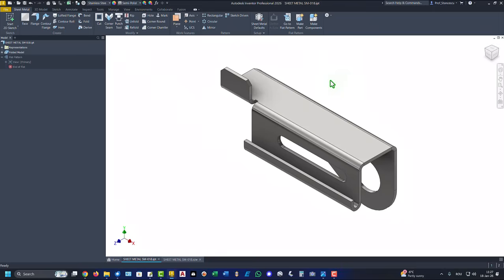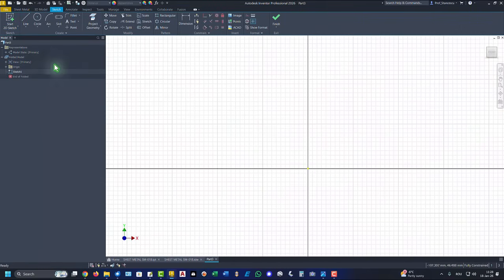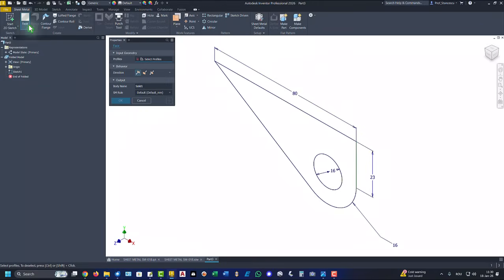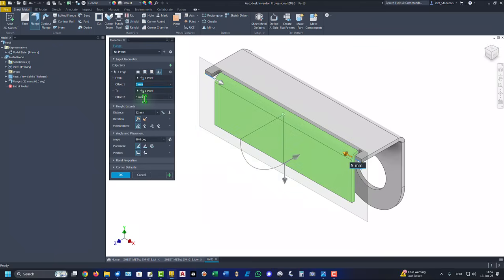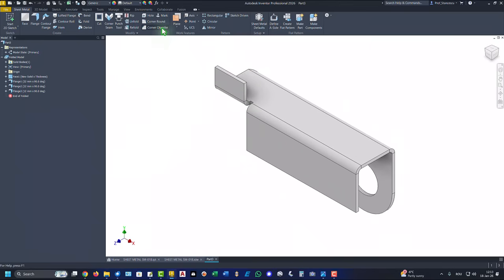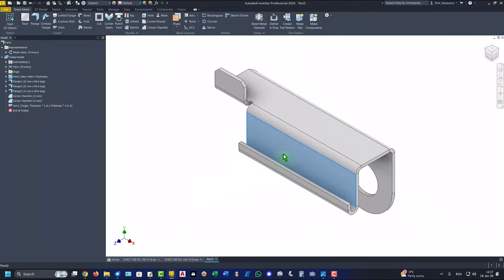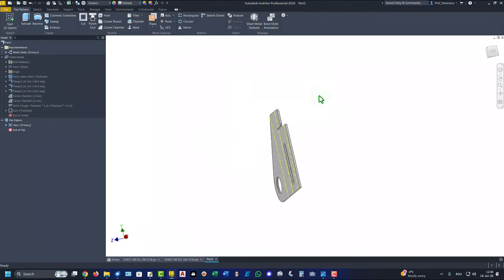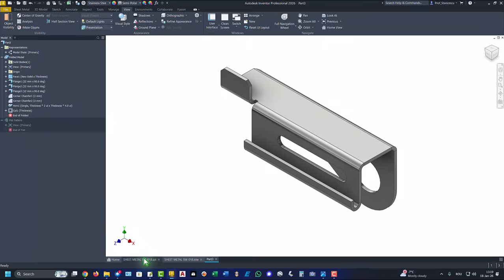Tutorial Inventor - 677 SHEET METAL SM-018